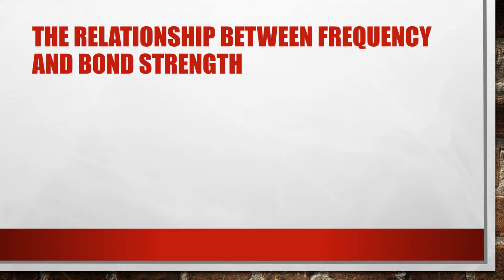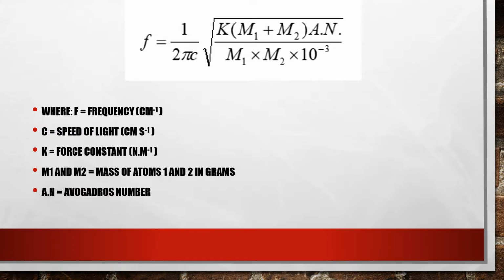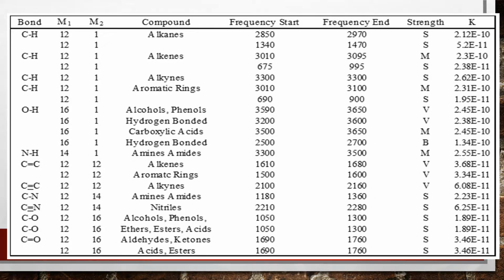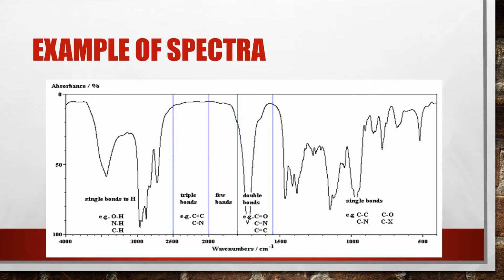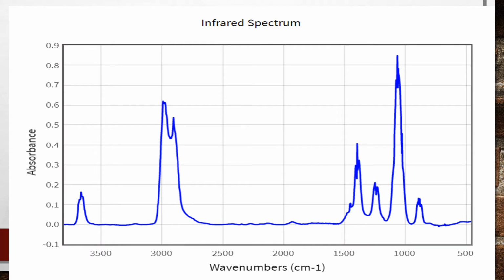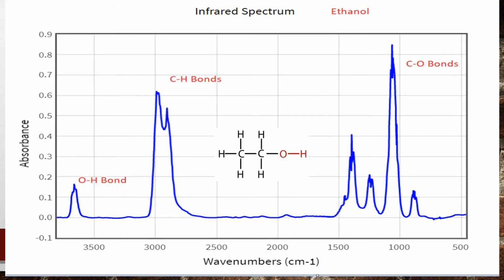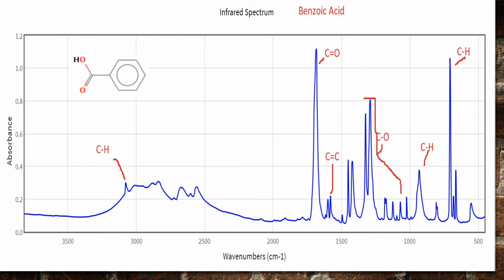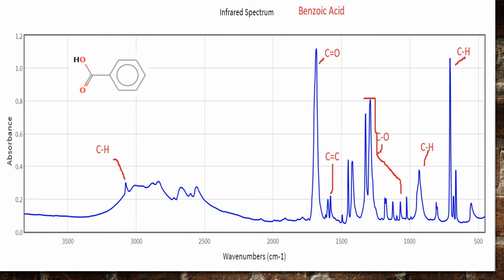Infrared and drug analysis Autosaved